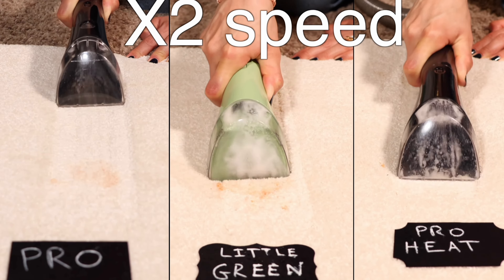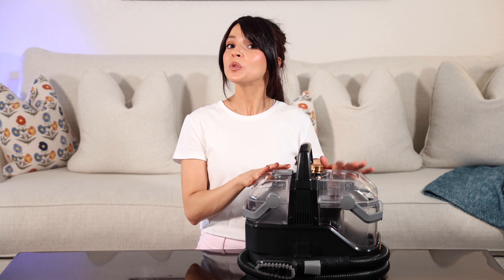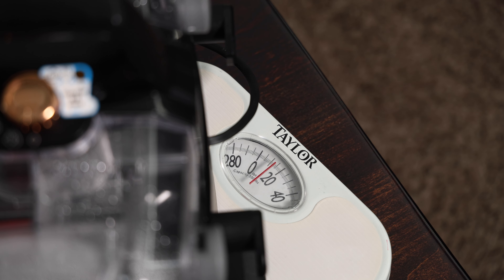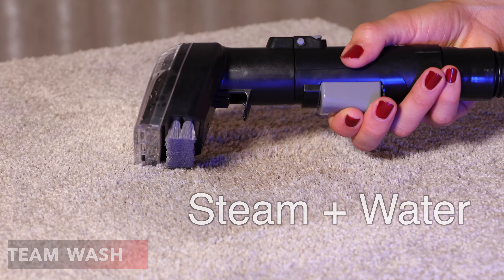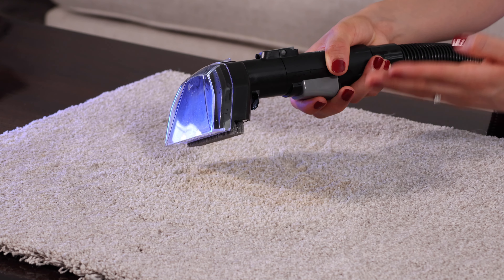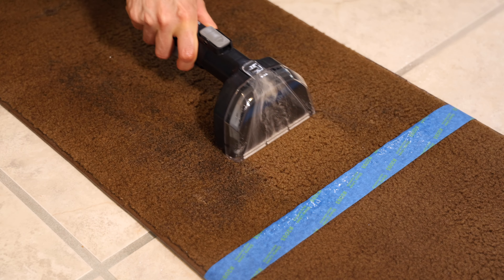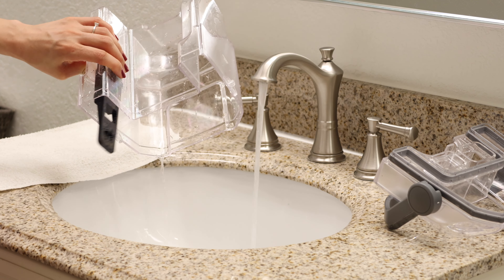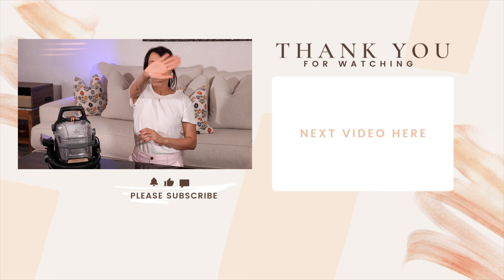Bissell Little Green HydroSteam Review | The Portable Steam Carpet Cleaner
Hello friends,
Today I want to give you my review of this Bissell Little Green Hydro-Steam, I will show you guys how to set it up and use it, and we will test it on a few stains so grab your tea, sit back and let me tell you all you need to know about this machine. ☕️

Links: 🛒
BISSELL Little Green HydroSteam

Cleaning formula

5" Tough Stain Tool

Hose Self-Cleaning Tool